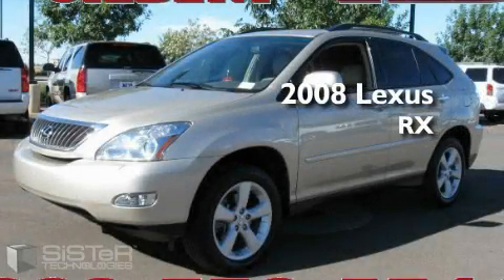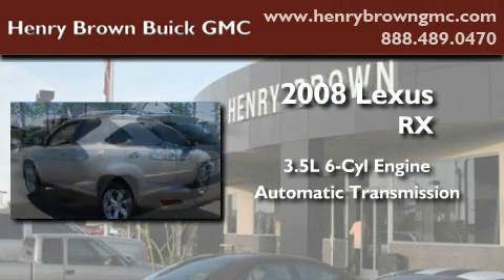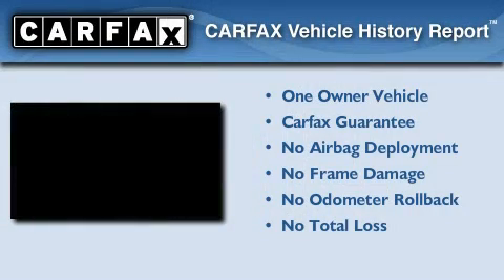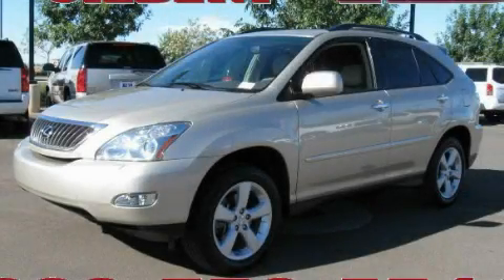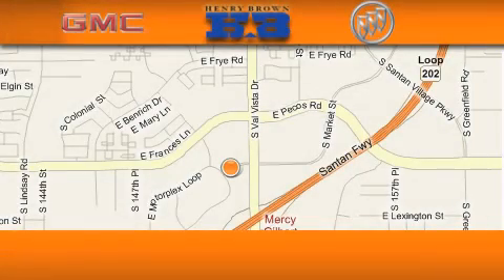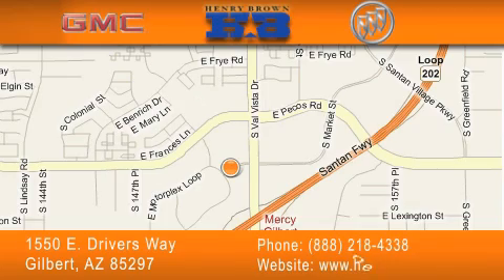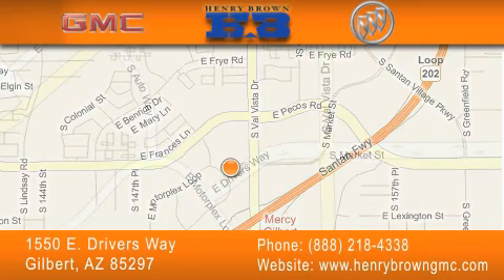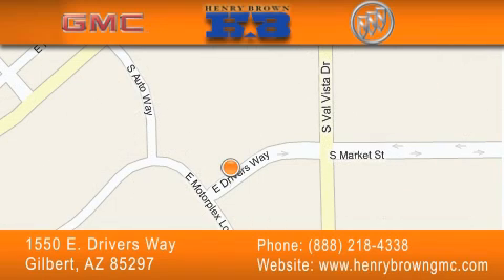Used 2008 Lexus RX350 Gilbert AZ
Year: 2008
 Make: Lexus
 Model: RX350
 Engine: 3.5L V6
 Trans.: Automatic
 Exterior: Gold
 Miles: 54,066
 Interior: Beige
 Stock: OT706A

 1550 E. Drivers Way